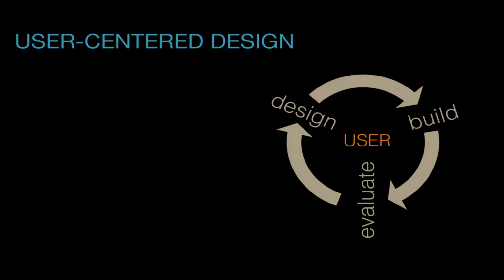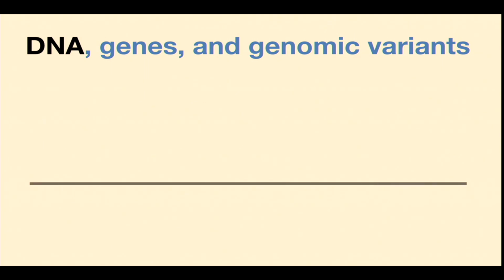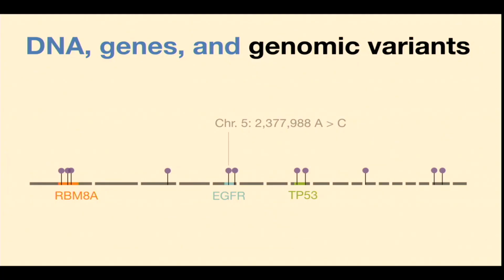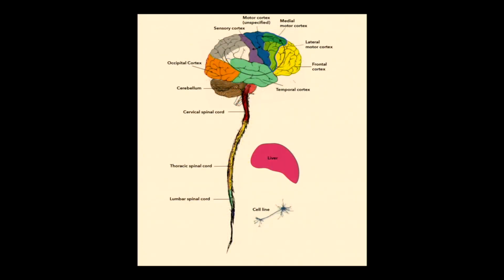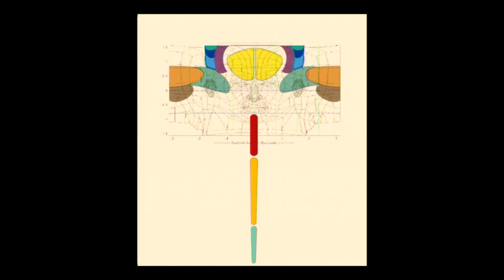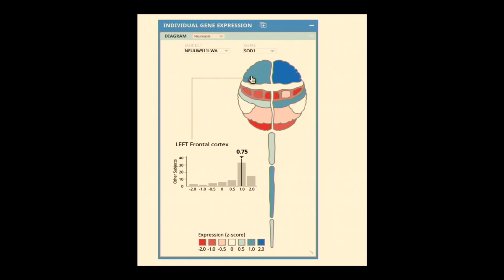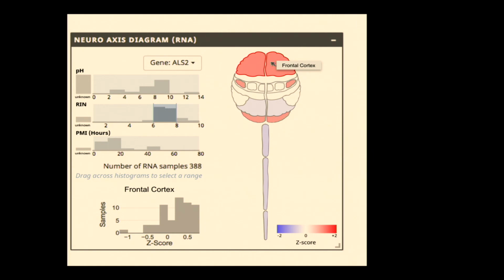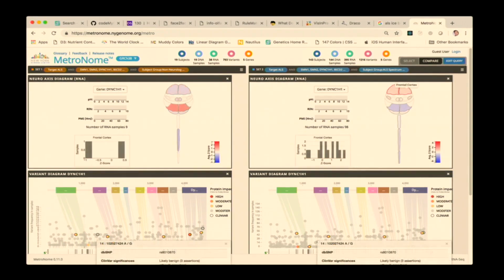SciVizNYC 2018 Presentation: NYGC Data Visualization Designer Christian Stolte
In MetroNome, carefully applied data visualization makes data explorable via interactive diagrams. Our visualizations present variant data, gene expression data, related clinical information, and patient-provided data in an integrated context.

I will discuss the user-centered design process and the design considerations that were applied in building MetroNome. I will show how the interactive data visualization interface empowers researchers to explore data with minimal effort and helps biologists reach their goals.